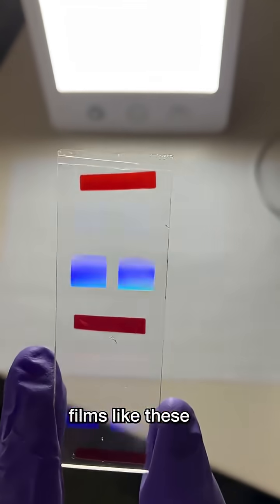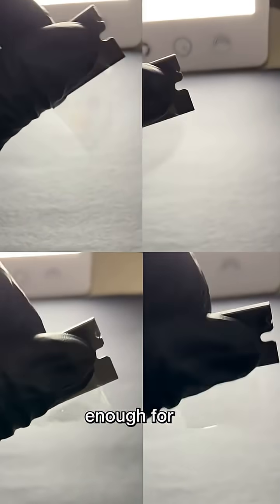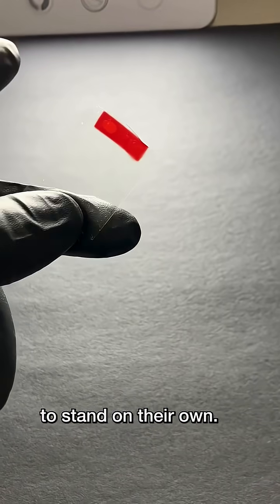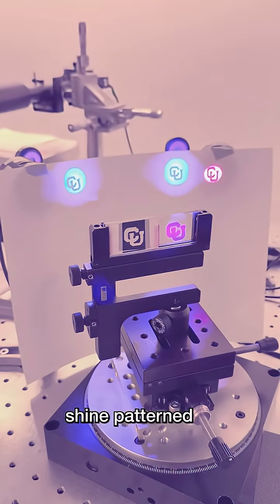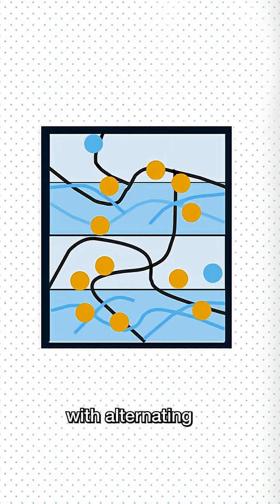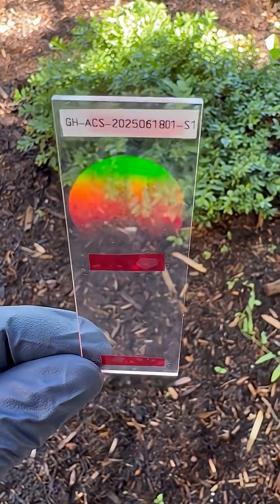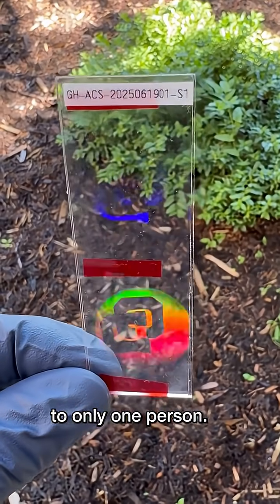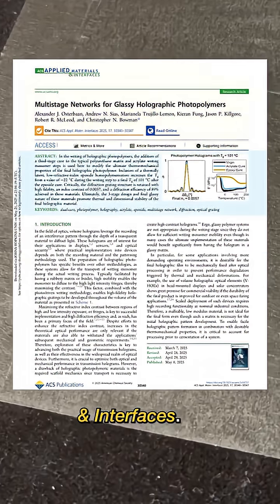Holographic Films Are Experiment Video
Holographic films are thin, flexible materials engineered to record and display light interference patterns that capture both phase and intensity. Illuminating these films reveals 3D-like images via diffraction. Scientists at @CUEngineering developed a 3-stage curing design that turns a rubbery material into a glassy one after writing the hologram. This process improves the thermal and mechanical stability of the films. In the future, these films could improve optical field applications for displays, sensors, and optical security.